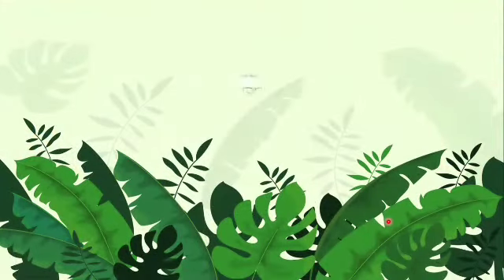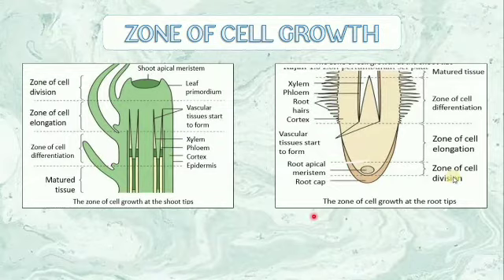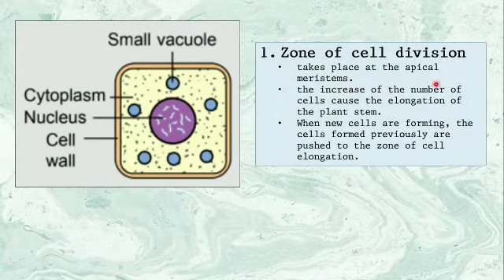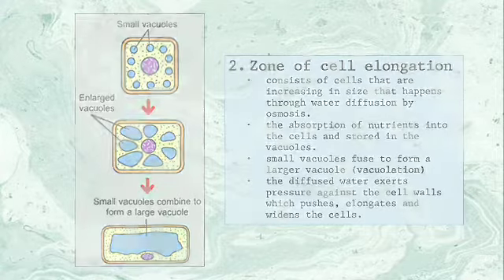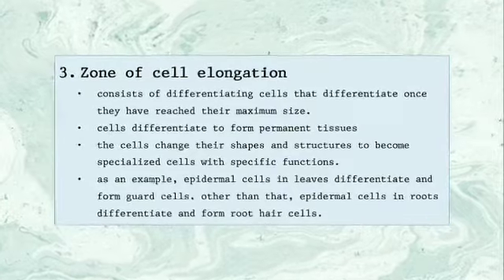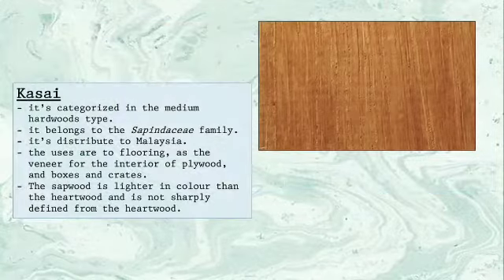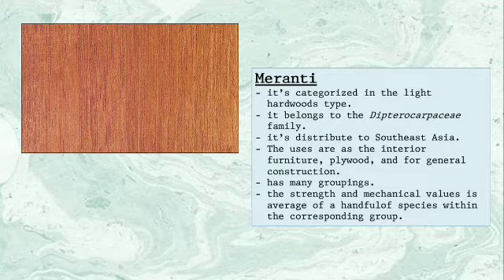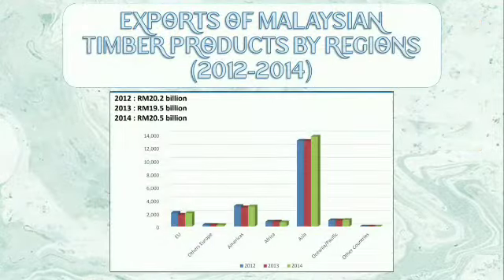BIOLOGY FORM5 KSSM (1.2 MERISMATIC TISSUES AND GROWTH)